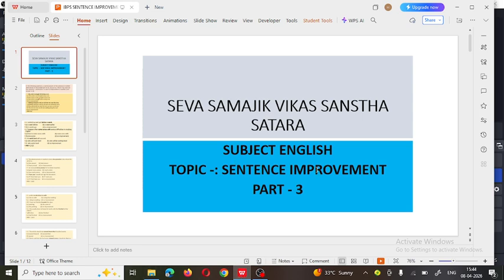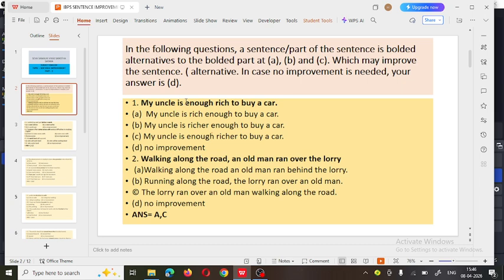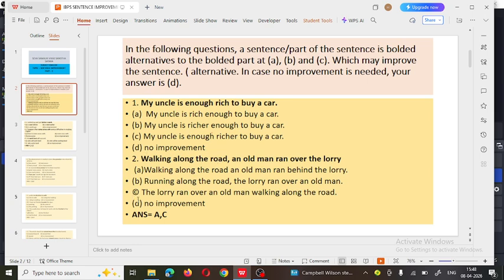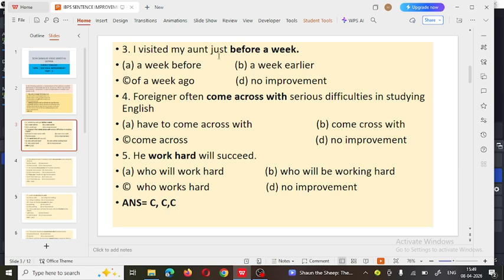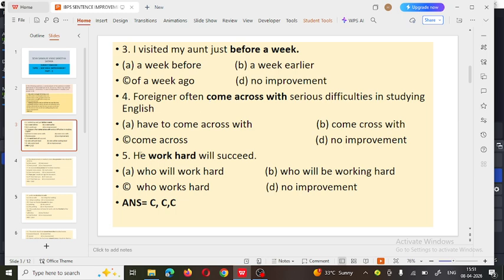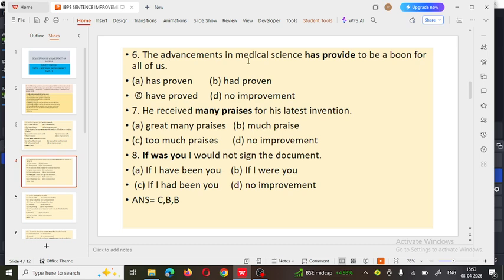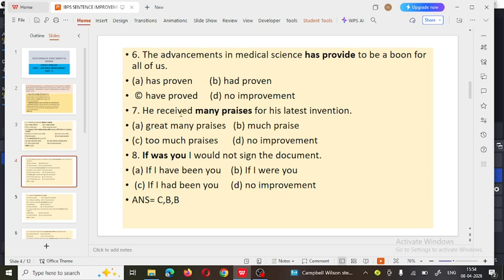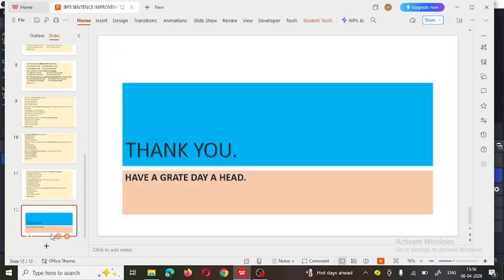SENTENCE IMPROVEMENT PART 2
✍️ Sentence Improvement | Improve Your English Easily

In this video, you will learn how to improve sentences in English with simple tricks and clear explanations. Perfect for students preparing for exams and anyone who wants to enhance their grammar, vocabulary, and writing skills.

🎯 What you’ll learn:
• Common sentence errors
• Grammar correction tips
• Vocabulary improvement
• Easy examples & practice

📚 Useful for competitive exams, school studies, and daily communication.